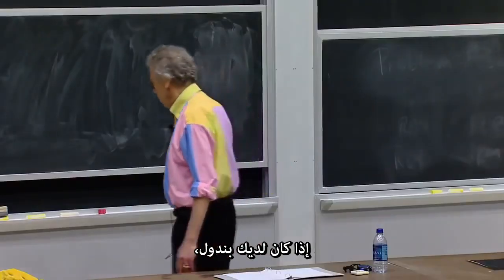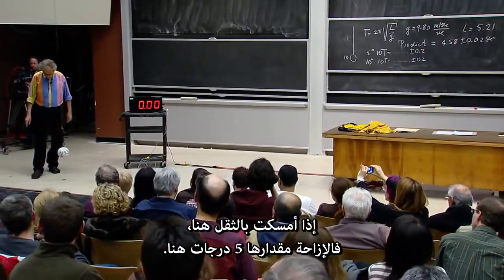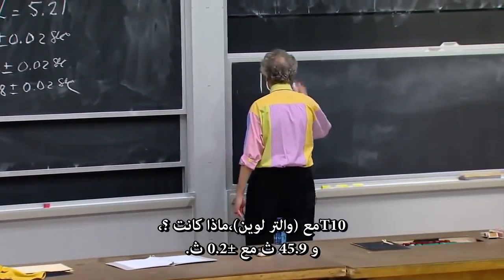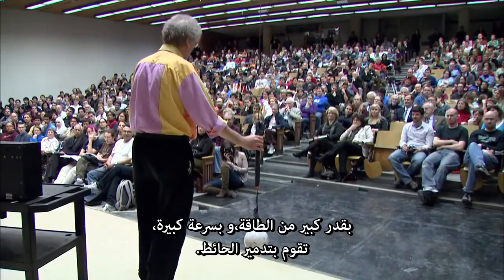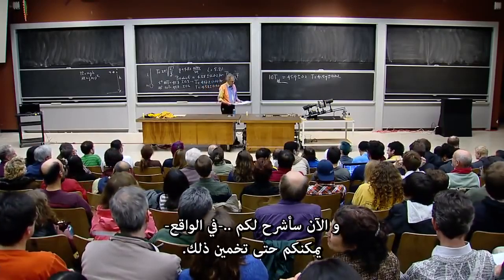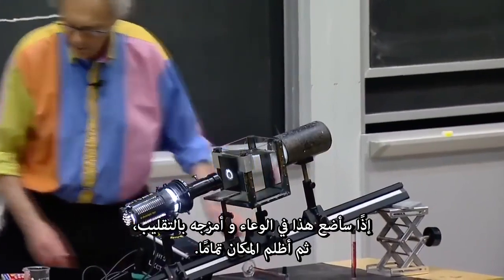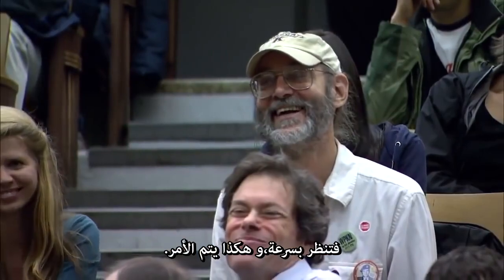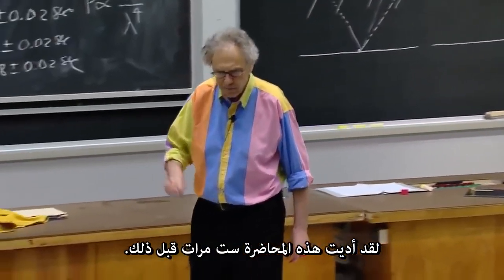محاضرة في الفيزياء للبروفيسور والتر لوين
والتر لوين هو فيزيائي وفلكي هولندي، وأستاذ في معهد ماساتشوستس للتقنية. والتر لوين لديه حلقات مسجلة في الفيزياء، السلسلة الأولى في الميكانيكا والسلسلة الثانية في الكهرباء والمغناطيسية وسلسلة ثالثة في الموجات والاهتزازات.

ملخص المحاضرة:

الزمن الدوري للبندول, أنحفاظ الطاقة الميكانيكية, تبعثر ريليه, تبعثر مي.